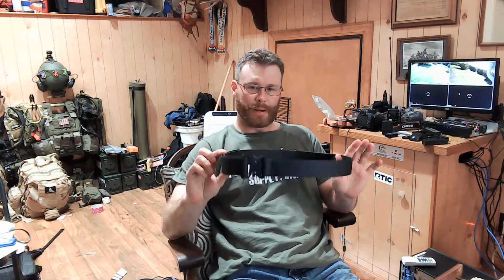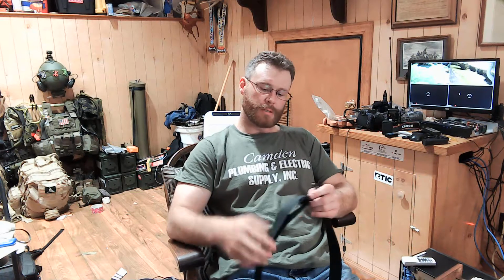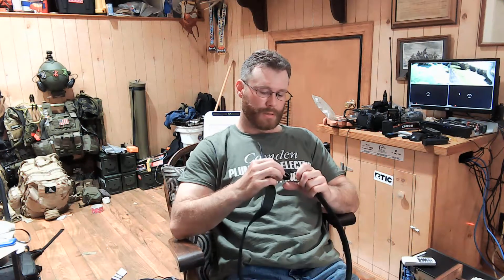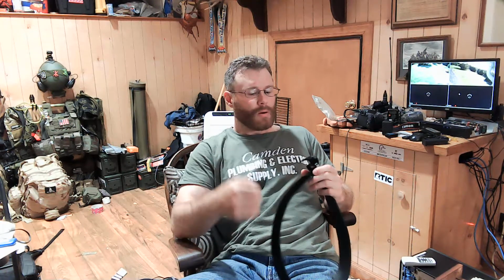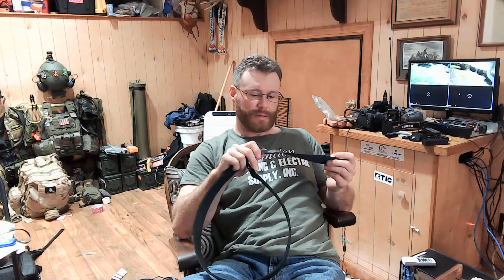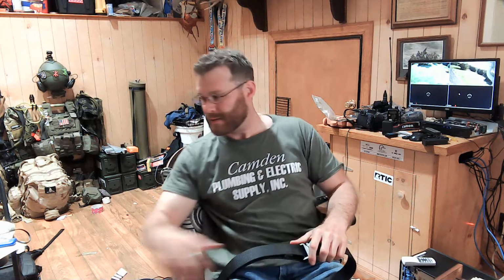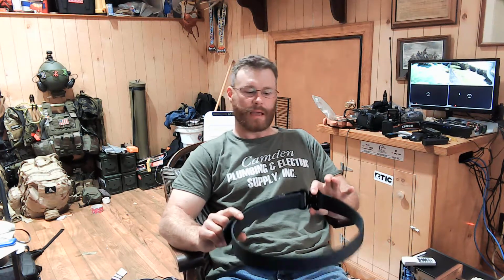SOE 1.5 Inch Rigid Cobra Duty Belt Review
Review of the SOE 1.5 Inch Rigid Cobra Duty Belt.

This is a great belt and I wear it frequently.

SOE is the best gear on the market for doing hero stuff, EDC, and awesome lifestyle gear.

Check out John Willis and all his great gear at the below link